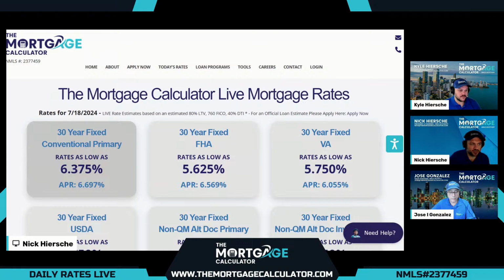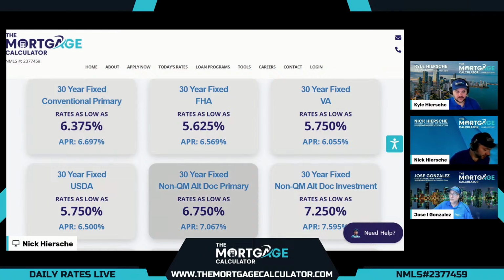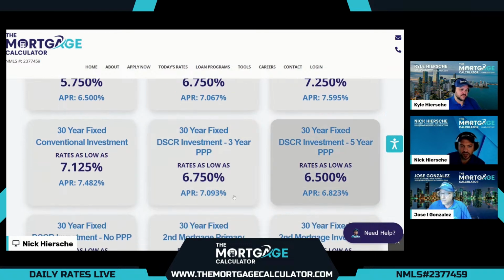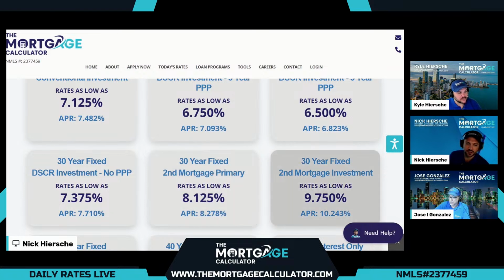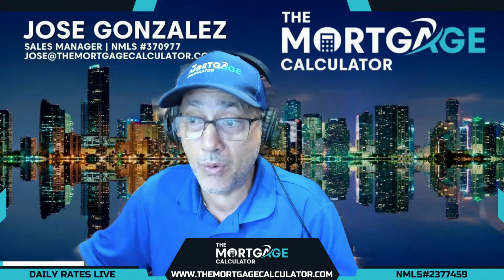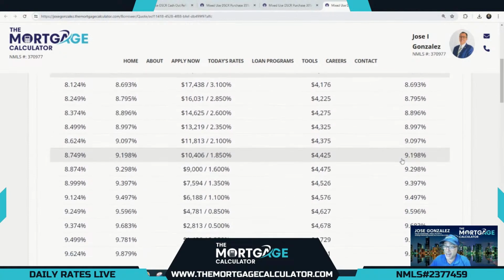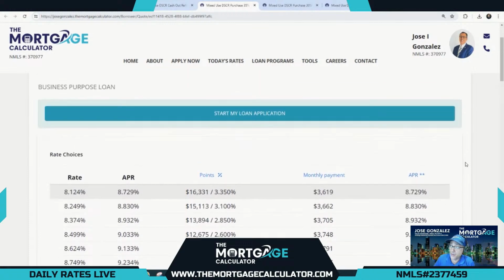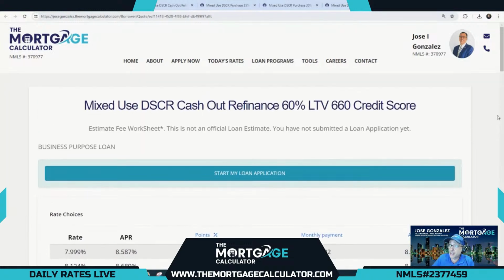Daily Mortgage Rates LIVE - 07/18/2024 - 2-8 Unit Mixed-Use Property Loans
Welcome to another episode of Daily Mortgage Rates Live! In this installment, we focus on "2-8 Unit Mixed-Use Property Loans." Whether you're an experienced investor or a first-time buyer exploring mixed-use properties, join us as we delve into financing options, market trends, and strategies for navigating these unique investments.

We'll discuss loan requirements, share expert insights, and provide actionable advice to help you make informed decisions in today's real estate landscape.

Tune in now to gain valuable insights into mortgage rates and financing options for multi-unit mixed-use properties.